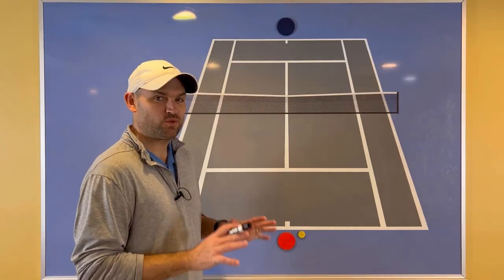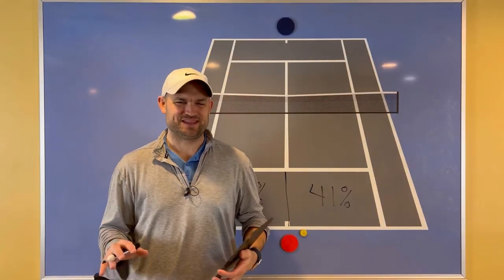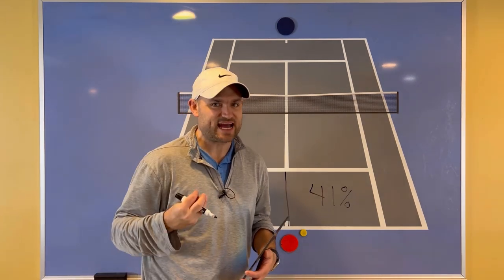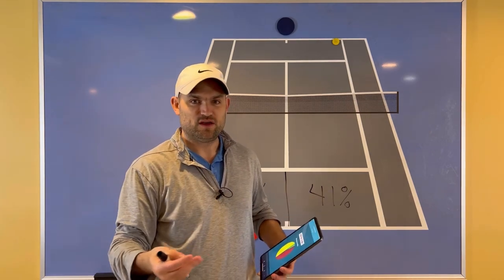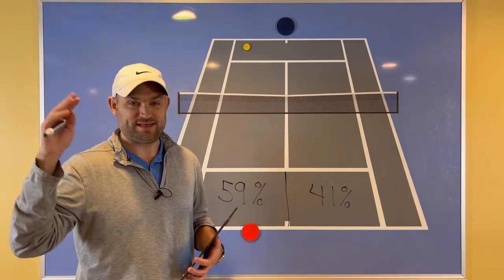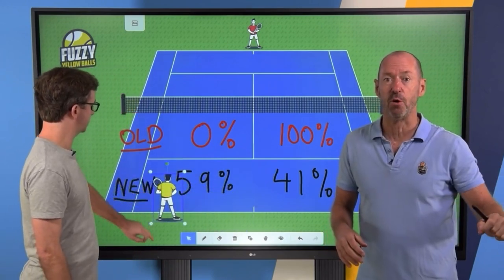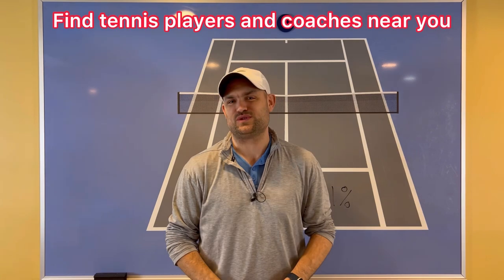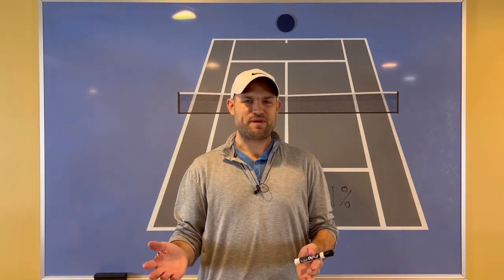How To Hit More Forehand Winners In Tennis (Stan Wawrinka Strategy Explained)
Grab The New Rules For Singles:
Visit 2MinuteTennis.net to have Ryan analyze YOUR technique, strategy, and footwork!
1. Film yourself playing singles
2. Check to see that you’re moving around shots that comes directly to your backhand
3. If you start dominating play with your forehand you’re going to win more matches